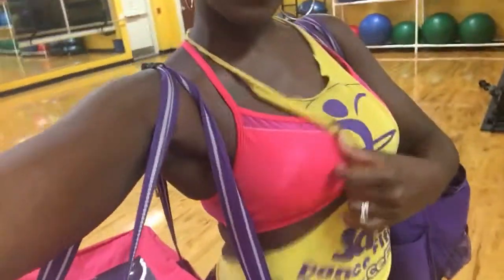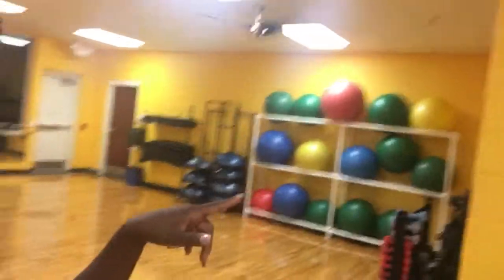Hair Journey After class | Vlog